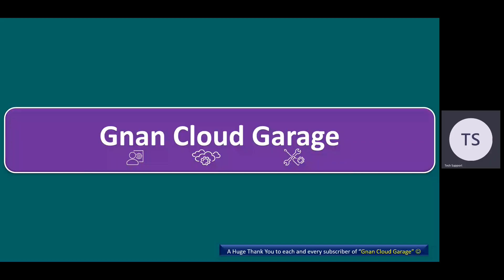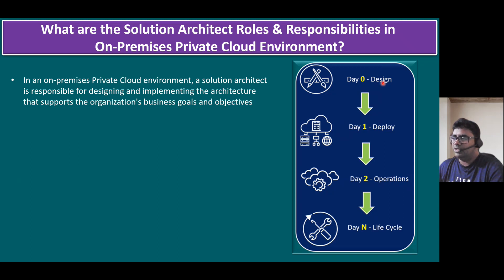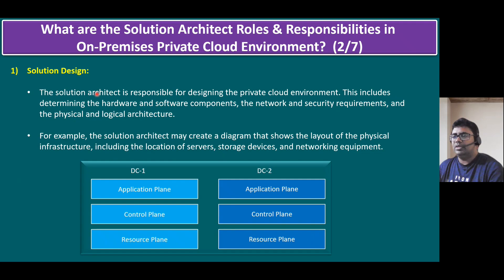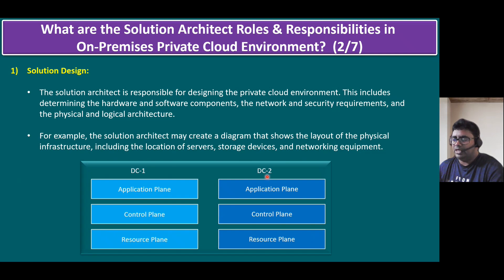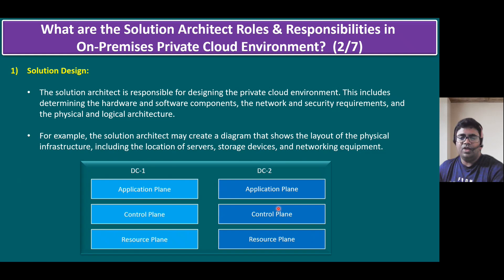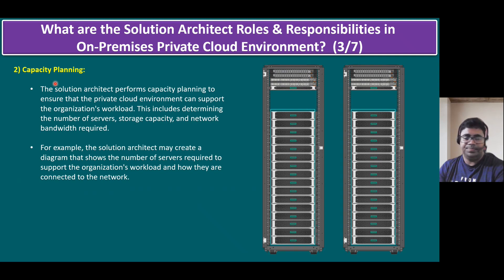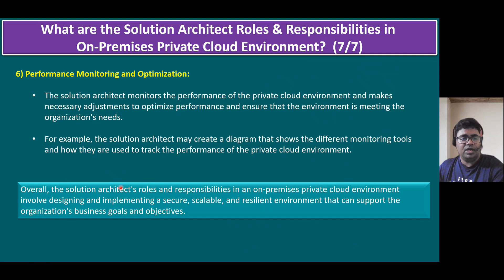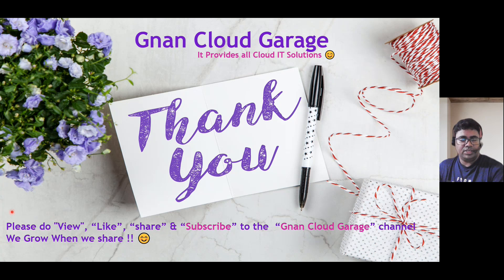What are the Solution Architect Roles & Responsibilities in On-Premises Private Cloud Environment?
Solution Design
Capacity Planning
Vendor Management
Security and Compliance
Disaster Recovery and Business Continuity
Performance Monitoring and Optimization